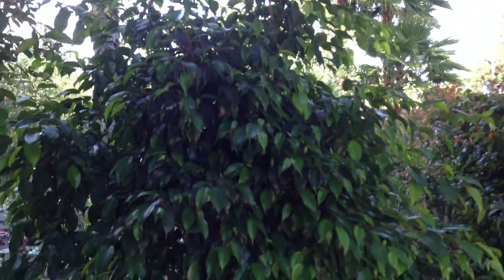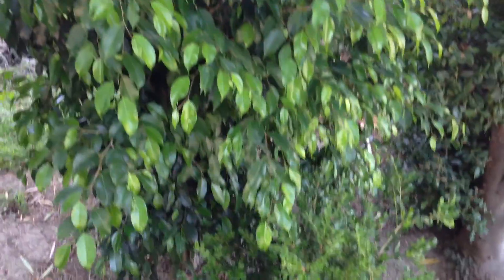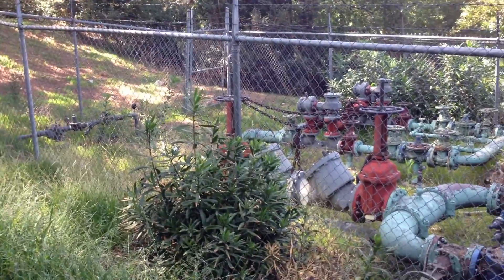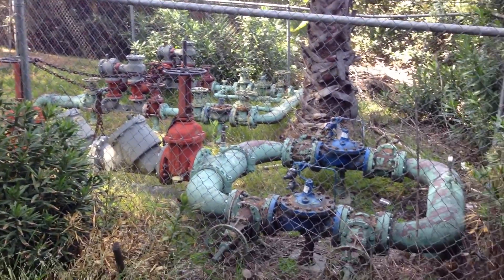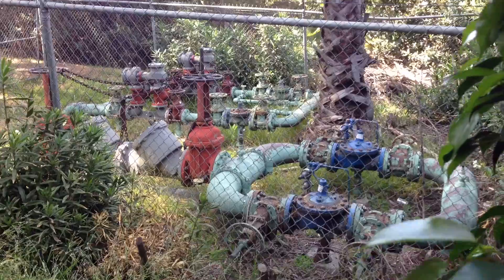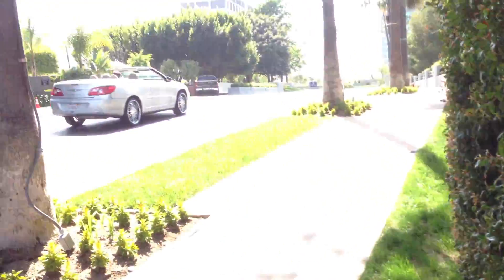Flowers Burbank 5